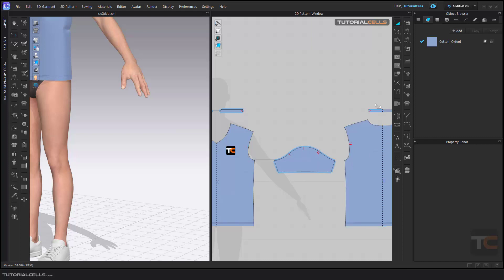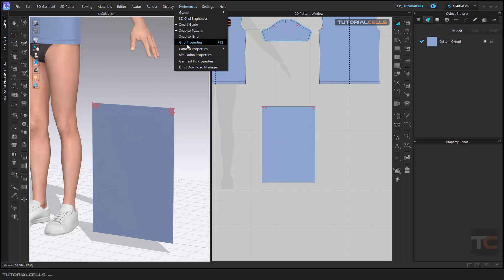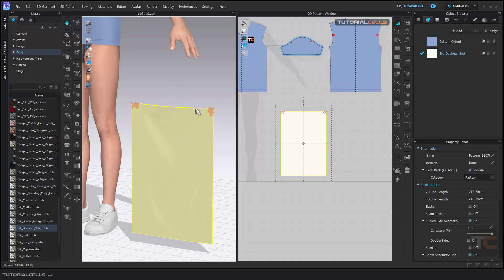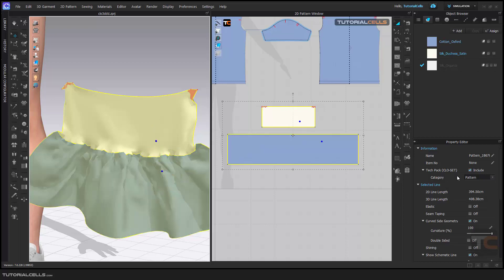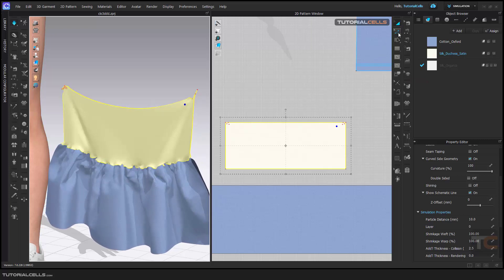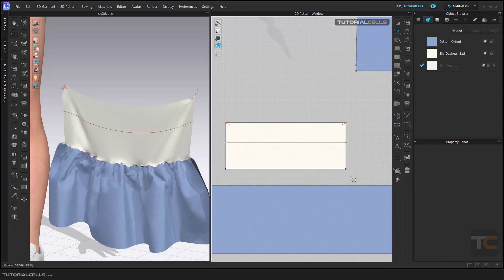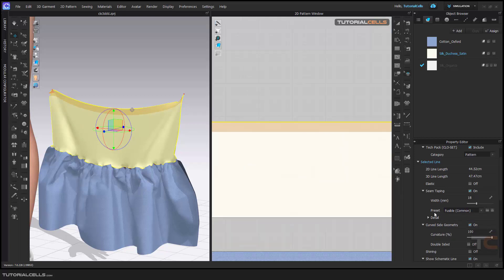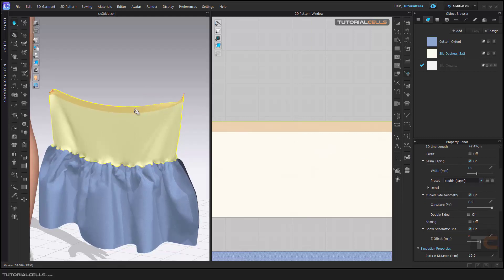0035. seam taping in clo3D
In this lesson, we would like to explain the seam taping tool. This tool is used to create an additional tape on the sewing borders, with the selected width, you can apply different physical characteristics to that part of the fabric.